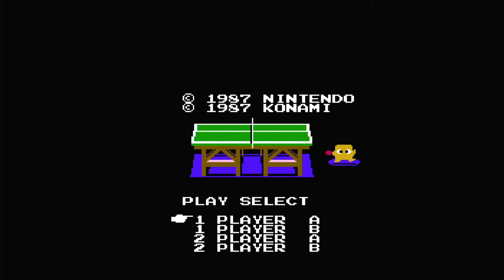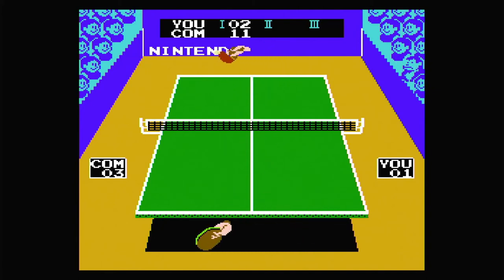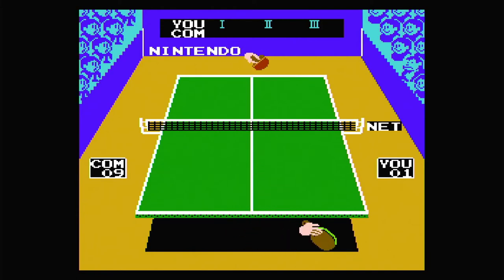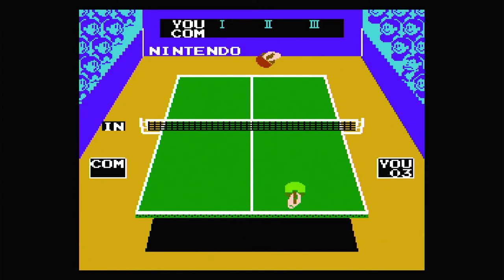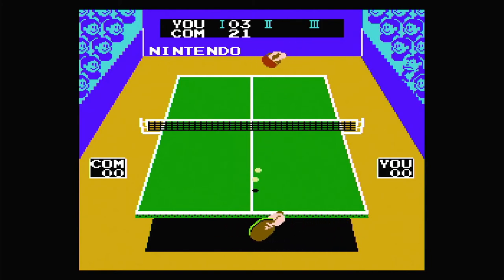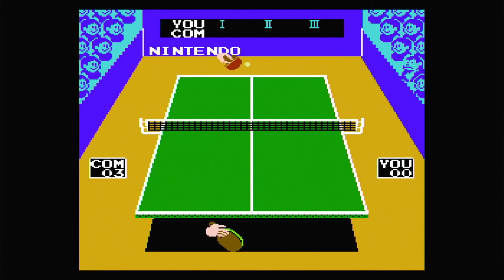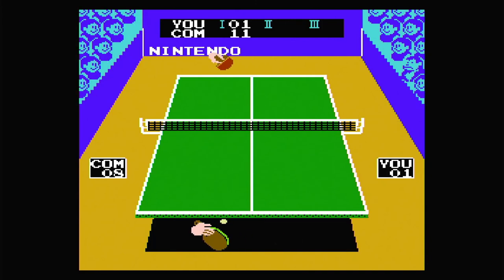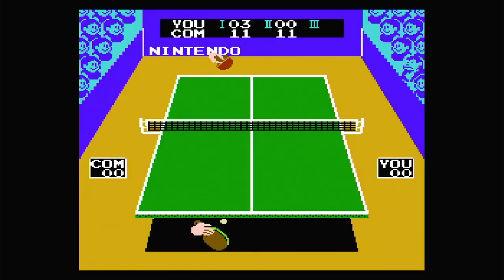Smash Ping Pong / Smash Table Tennis - The Most Rigged & Outragous Video Game Ever!!! (For Me)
Smash Ping Pong (known in PAL regions as Smash Table Tennis) is a 1987 sports game developed and published by Konami.

It is based on Konami's Ping Pong.

This is in my opinion one of ther most rigged video game you'll ever play on the Famicom Disk System. Yeah you thought Super Mario Bros.: The Lost Levels (or Super Mario Bros. 2 JP) was the hardest on there, well this game is basically on the same level as SMB: The Lost Levels (or SMB2 JP).

This was played on the NES Classic Edition with hakchi installed.